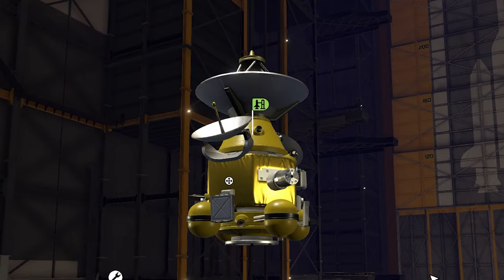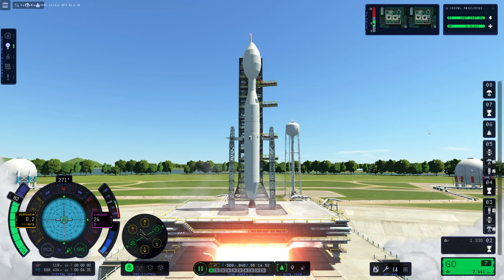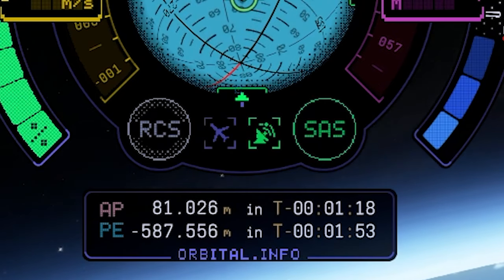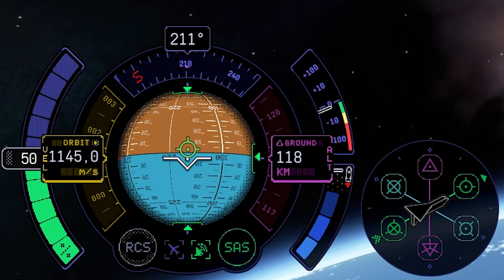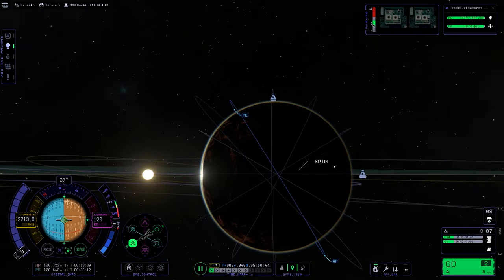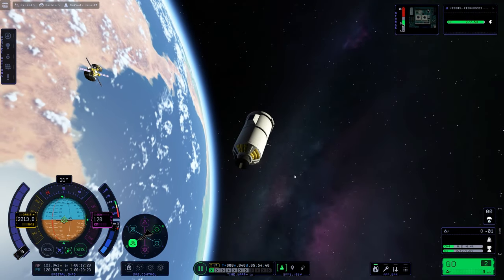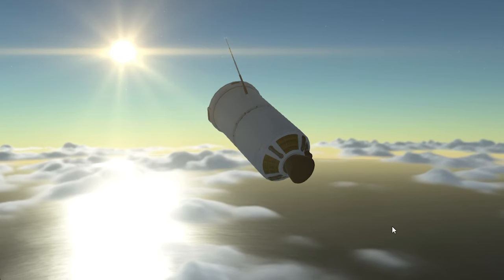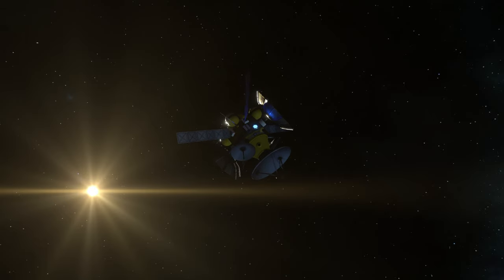FIRST GPS NETWORK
ℹ️ More information about this video and the channel can be found here!

FLIGHT CHAPTERS 🚀
00:00 PRE-FLIGHT
01:17 LAUNCH - STAGE 1
01:42 STAGE 2
03:01 STAGE 3
05:52 SAT UNDOCKING
07:05 REENTRY STAGE 3
08:23 SPLASHDOWN

USED SOUNDTRACKS 🚀
1. Ghostnaut - "Willow Tree"
2. The Breed - "Shanghai Mood"
3. dryhope - "Lake" *
4. dryhope - "Somewhere Else"

USED SOFTWARE 🚀
- Take 2 Interactive - Kerbal Space Program 2
- Adobe Media Encoder * (for rendering)

* Check the Creative Cloud for students to get cheaper access!)

USED HARDWARE 🚀
- B450 AORUS Elite (Mainboard)
- 32 (2x16) GB Corsair Vengeance (RAM)
- 1 TB Samsung EVO Plus (SSD)
- Monitors and stuff (Stuff)

Best wishes and health,
MMX